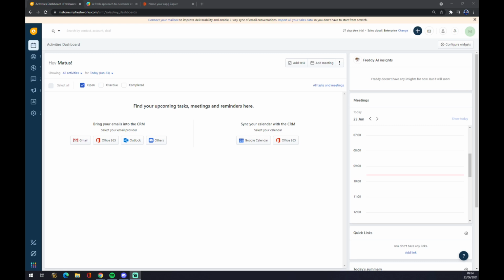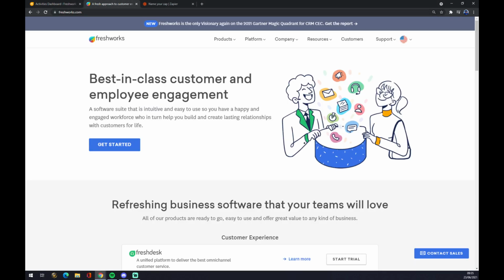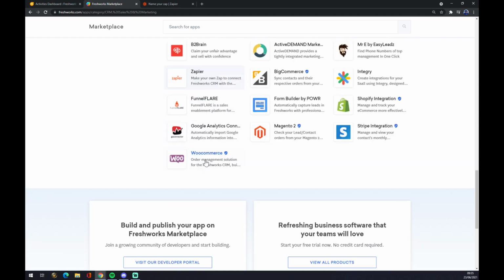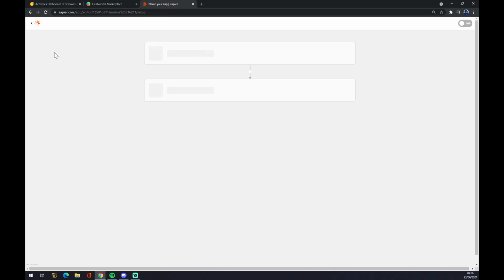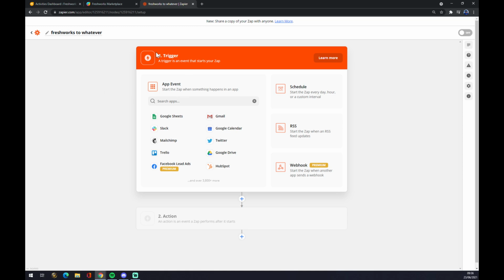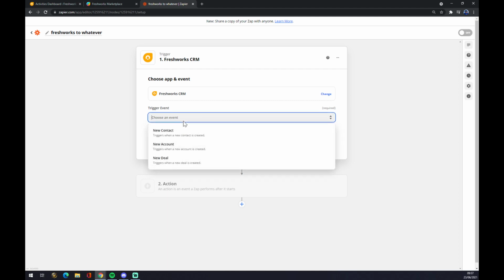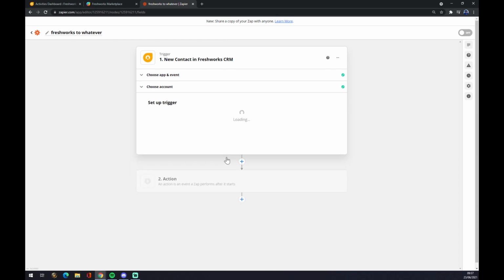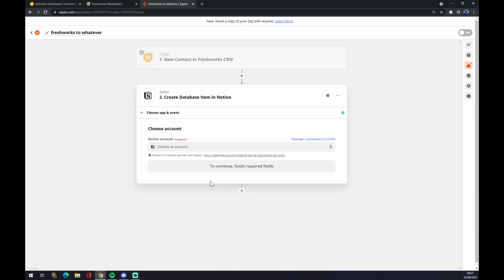How to Integrate Freshworks with Zapier